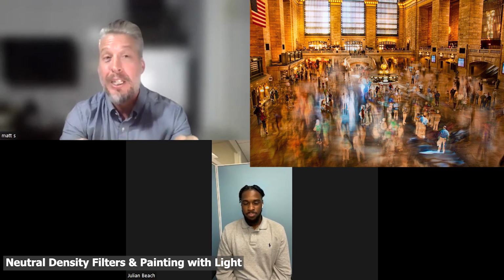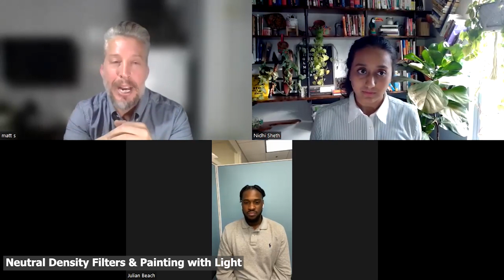Beyond The Yellow Tape: Episode 17 -Neutral Density Filters & Painting with Light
Advanced Photography Techniques to overcome inadequate conditions